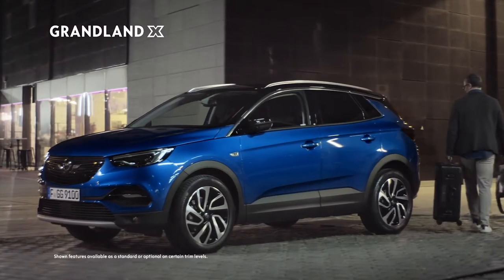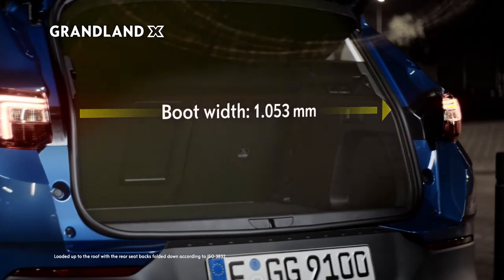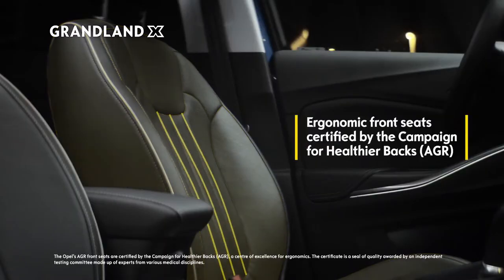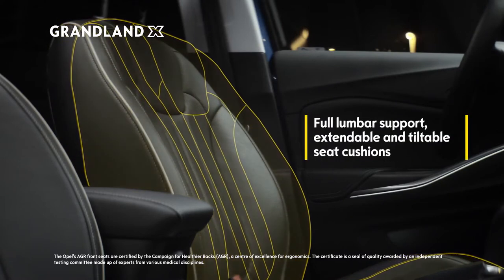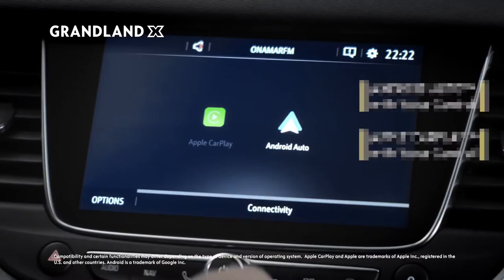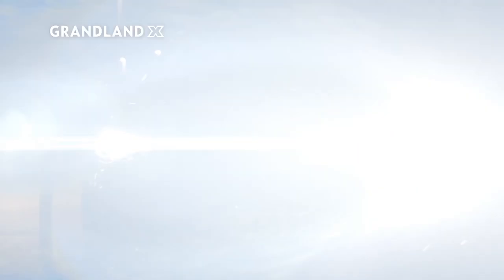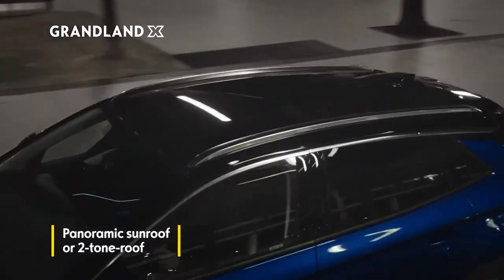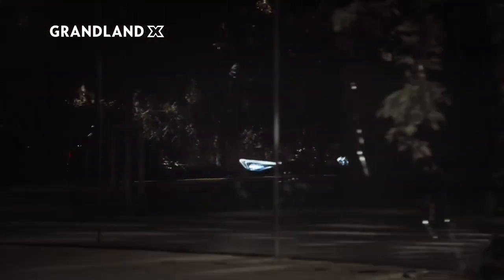2018 NEW Opel GrandLand X - Enjoy the Ride TV Commercial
Opel's right.